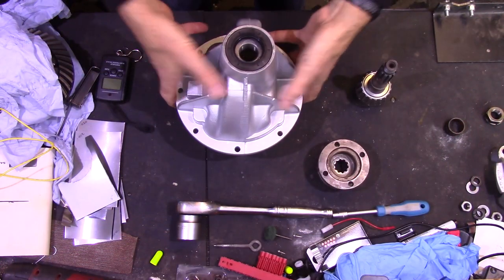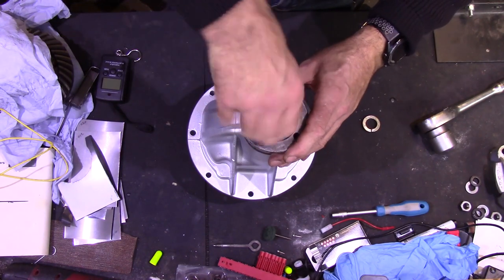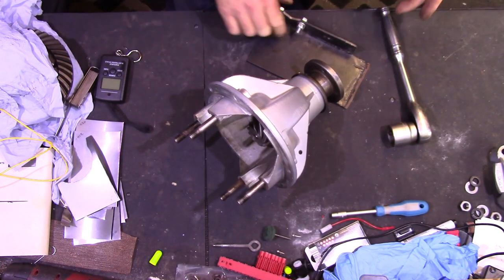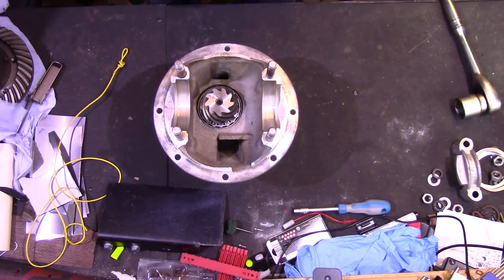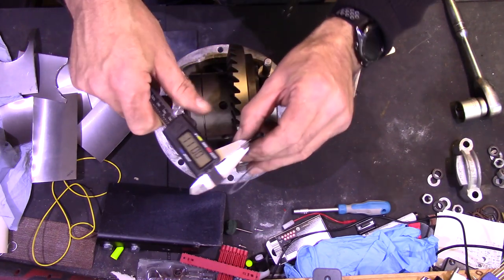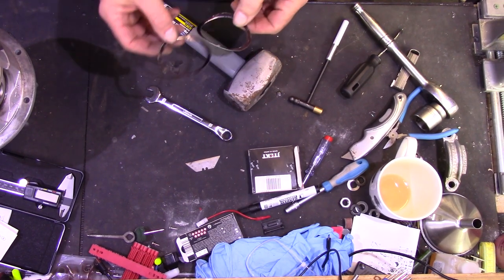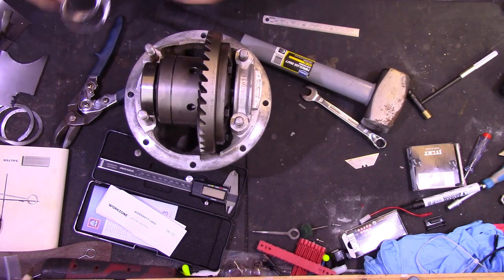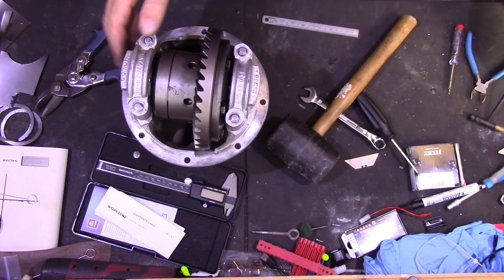Morty Diff rebuild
Assembling an Austin A40 Farina limited slip differential and final drive, setting up preload of the pinion bearings and backlash of the crown wheel to pinion gears